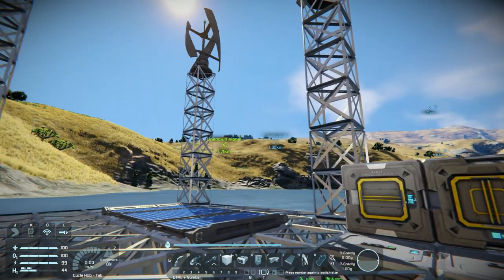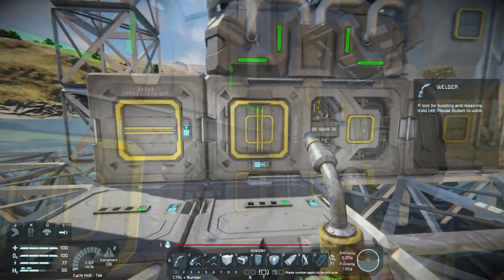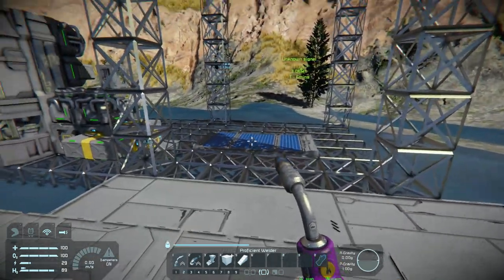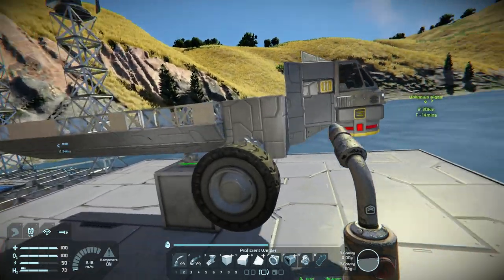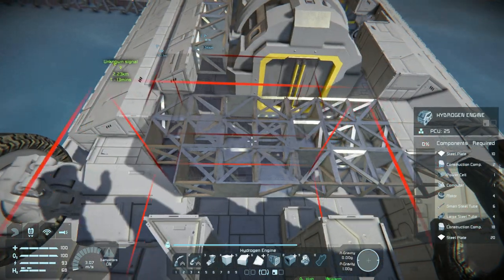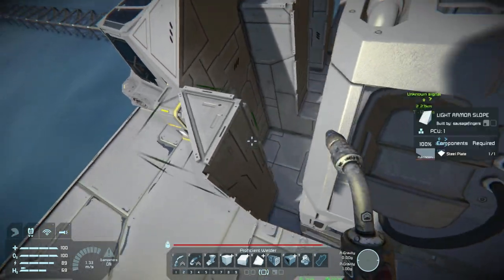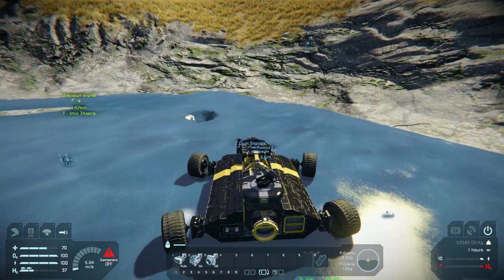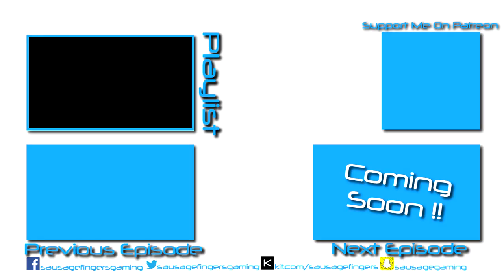Space Engineers | Survival | Rover Build ! Ep 4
Space Engineers 2019 Survival Gameplay.  My first attempt at a cargo rover goes pretty well... Apart from the explosion.

Gustavusadolphus
Colin M Hall
Chippie
Jim LasCola
Ben Saalwaechter